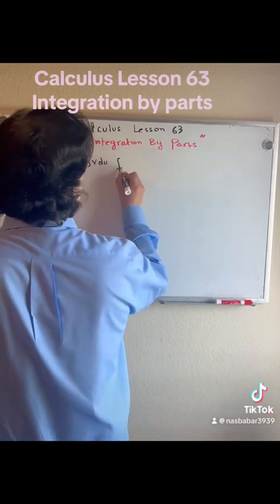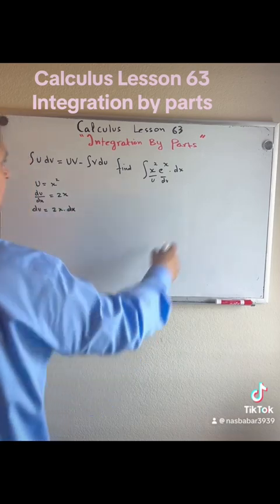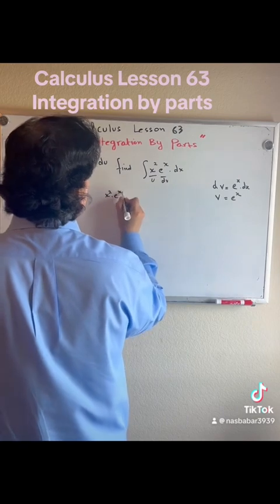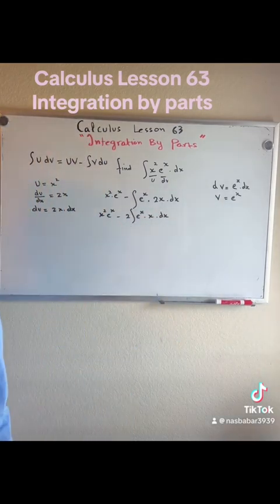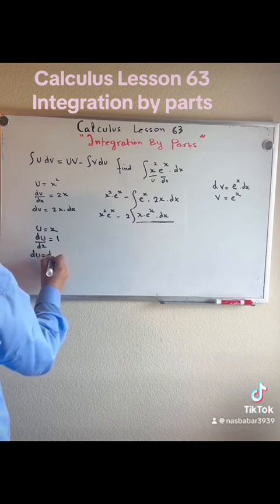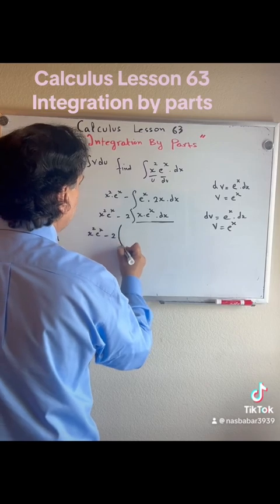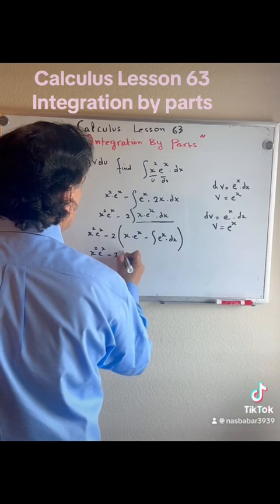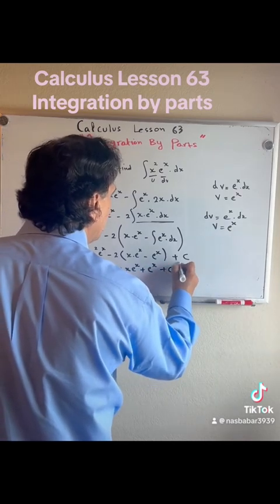Integration by parts Examples#calculus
In this section, Nas solves a problem using Integration by parts